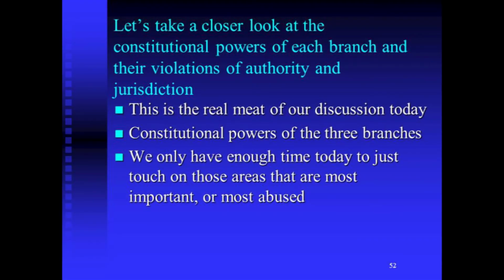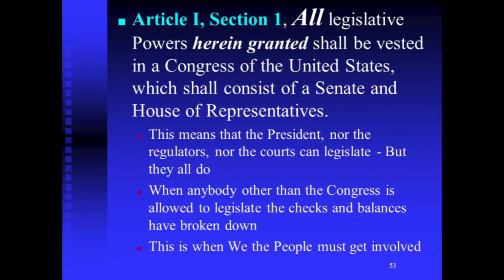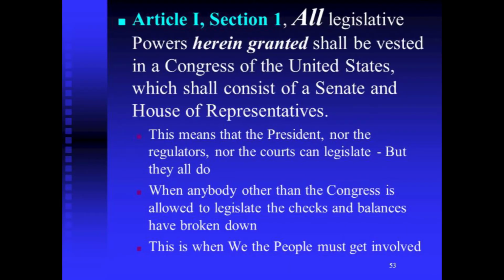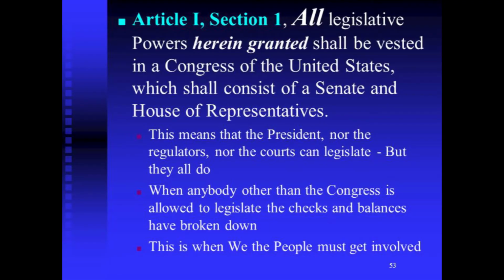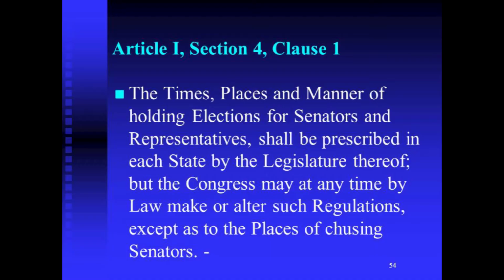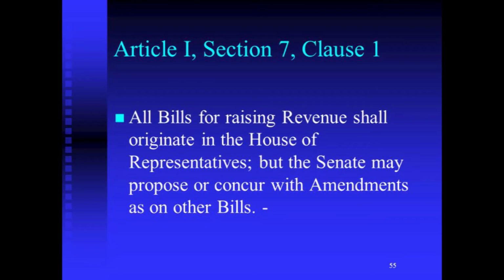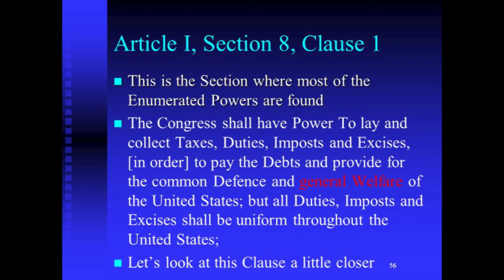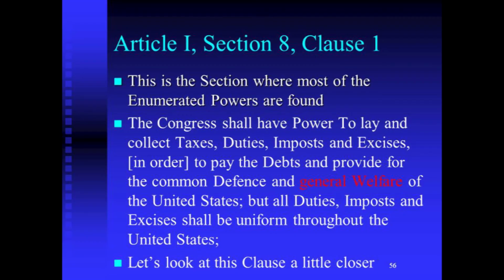8 of 13 The United States Constitution ARTICLE 1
for more information.
Please watch this series of YouTube videos 1 through 13 to learn about our nation's founding values, founding culture, founding documents, including the Declaration of Independence and the First Principles enshrined therein.
How the Declaration is joined with the US Constitution, How the US Constitution implements the values and First Principles contained in the Declaration of Independence.
Learn how the US Constitution limits the federal government to do only those things that
We the People and the states cannot easily do for ourselves like defend our nation from foreign aggression, maintain public safety, regulate foreign trade and trade between the states in order to make the flow of trade which is the buying, selling, and trading of goods, regular and productive.
How the Bill of Rights was intended to place an additional layer of protection between the states and the people in order to prevent federal government tyranny.

Please share this information with your family and friends as this knowledge is necessary to protect our liberties and freedoms from possible government encroachment, and we no longer teach these things in our government schools.